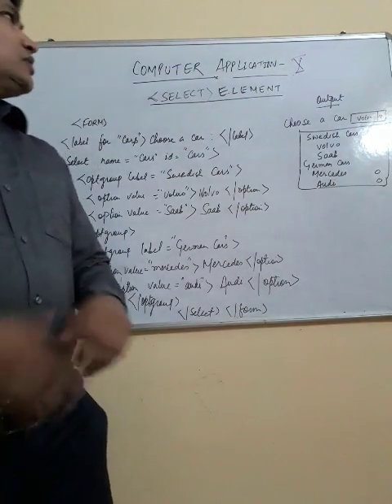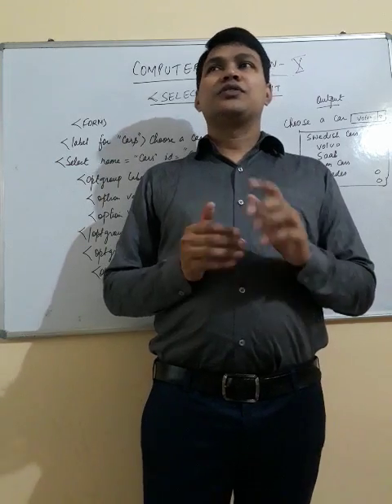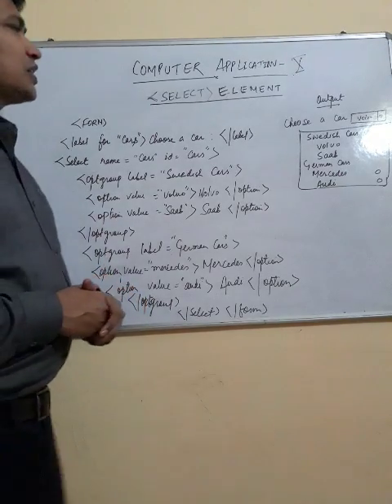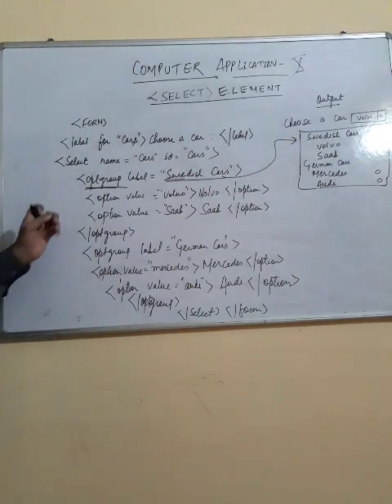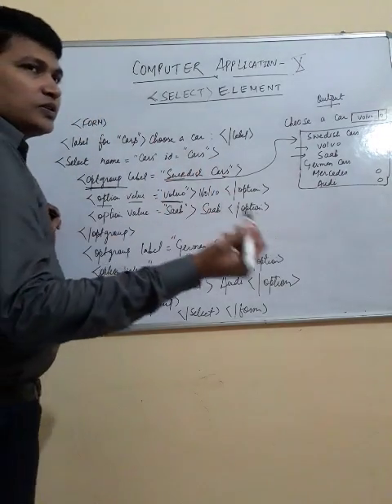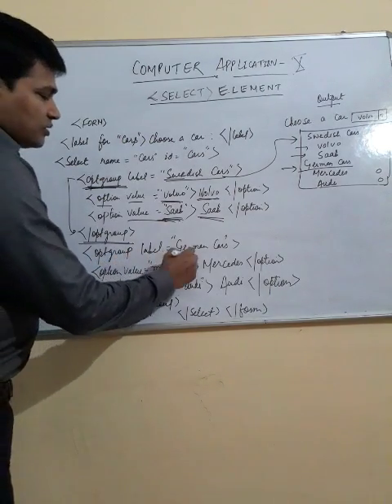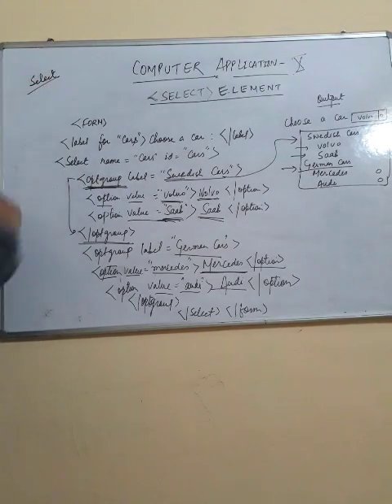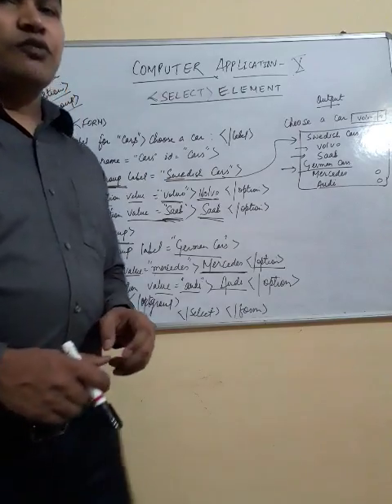Grouping of item in a list of form for class 10th by waris jamal